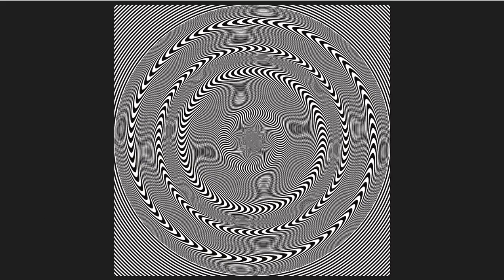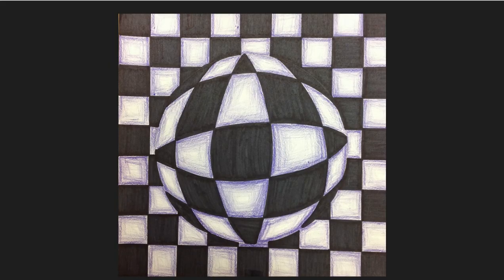Intro to Op Art Lesson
This video introduces the genre of Op Art, along with a drawing lesson that guides you to create your own Op Art drawing.  Have fun!